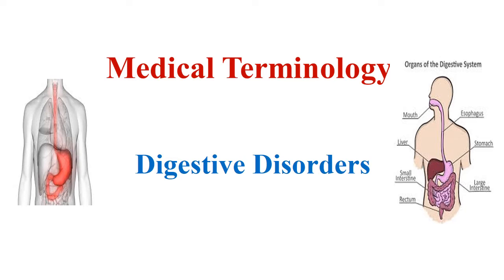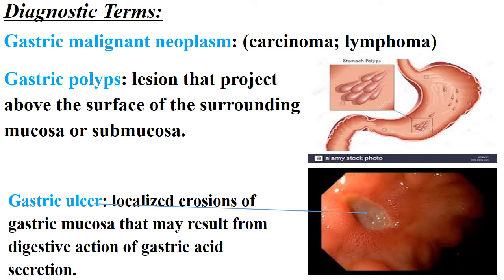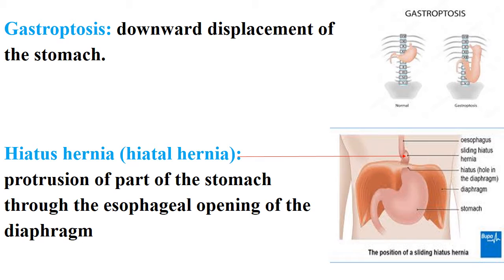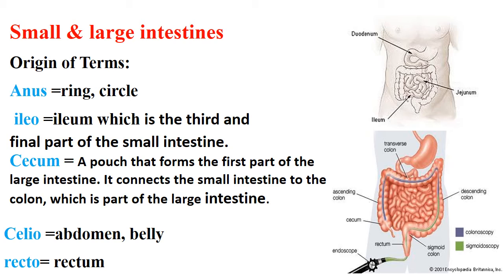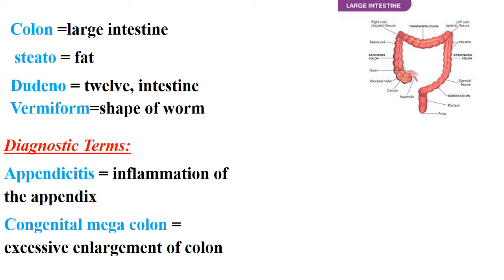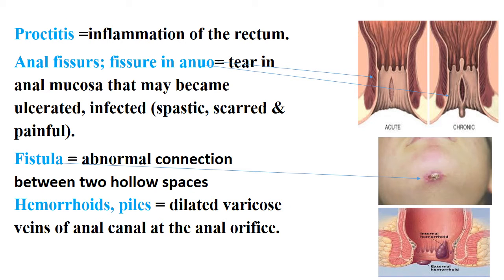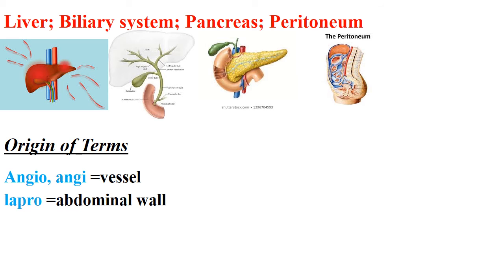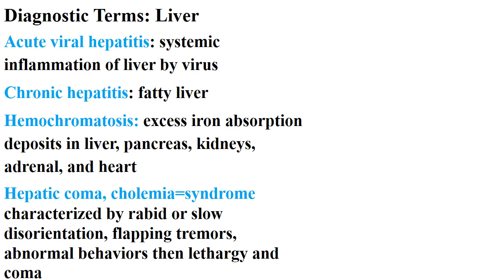MEDICAL TERMINOLOGY LEC 11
DR.ALI HAKIEM
the lec.11 (Digestive disorders)